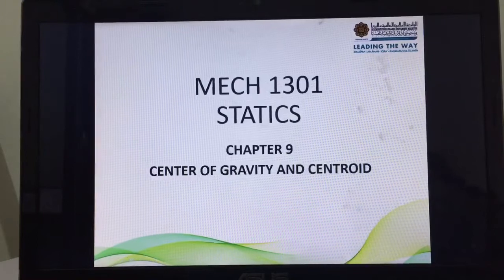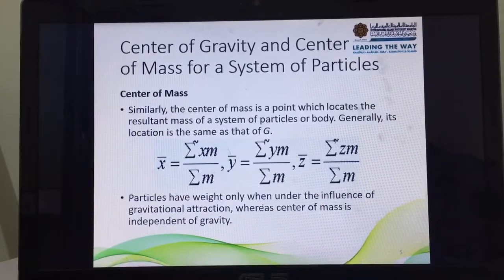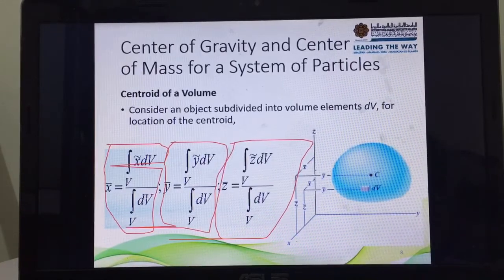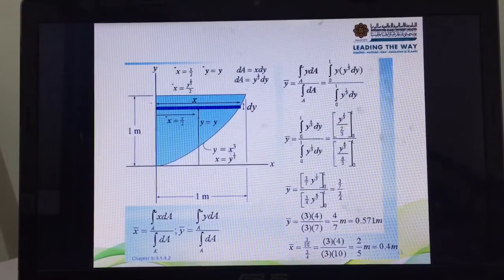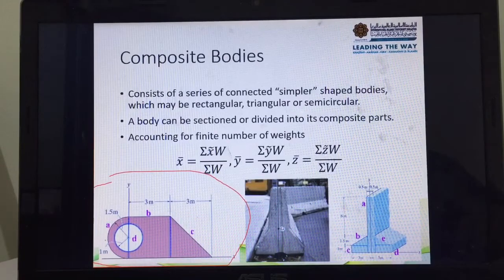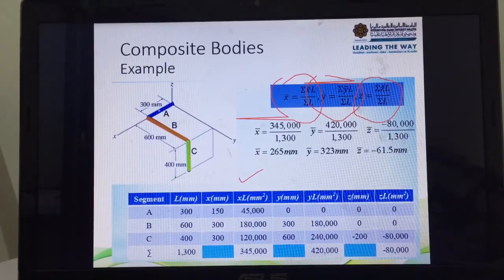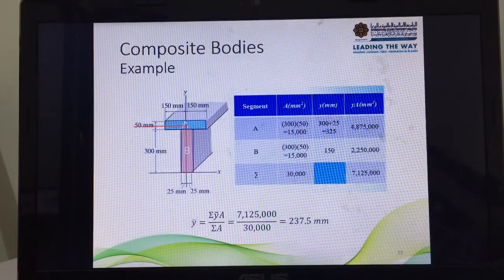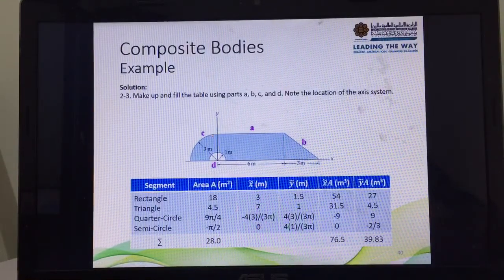Chapter 9 Centre of Gravity and Centroid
9.1 Centre of Gravity, Centre of Mass and the Centroid of a Body
9.2 Composite Bodies